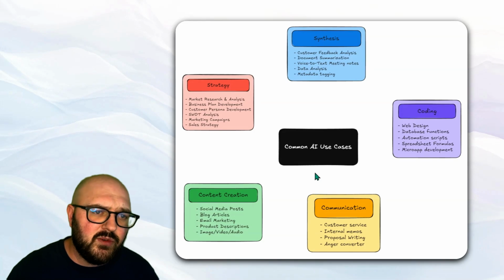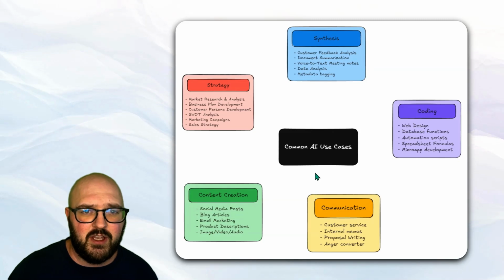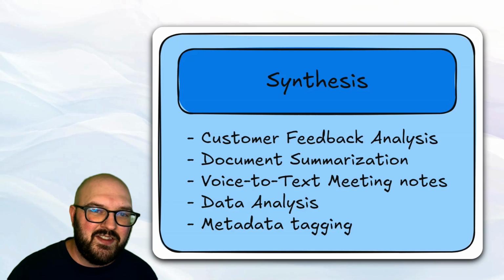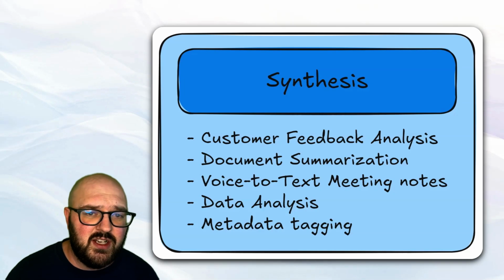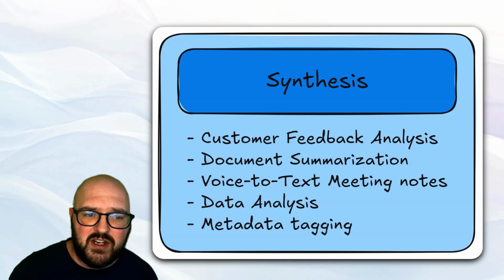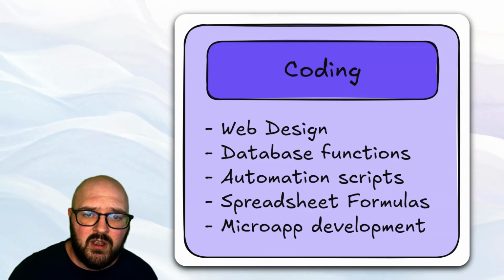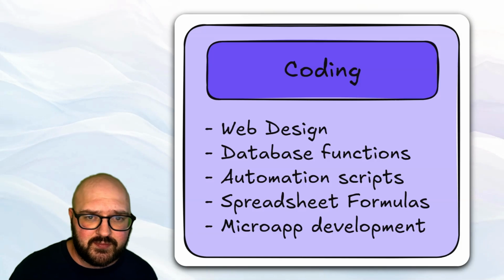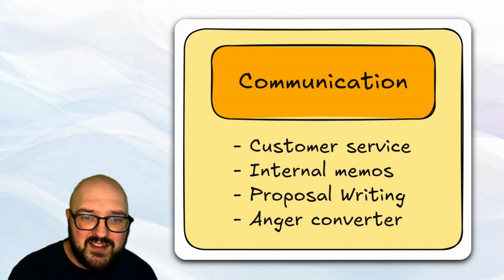What are Common AI Use Cases for my Business?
Ready to discover which AI use cases will actually transform your small business? In this comprehensive guide, I break down the 5 most practical applications of AI that any business can implement today.

🎯 What You'll Learn:
0:00 Introduction & AI Readiness Assessment
1:20 The 5 Core AI Use Case Categories
1:40 Strategy: Market Research & Business Planning
4:00 Synthesis: Data Analysis & Document Summarization
6:40 Coding: Automation Scripts & Spreadsheet Formulas
9:20 Communication: Professional Writing & Proposal Creation
12:00 Content Creation: Social Media & Marketing Materials
13:20 Free Use Case Generator Tool

🔥 Key Takeaways:
• Synthesis: Transform messy data into organized insights - customer feedback, meeting notes, document summaries
• Coding: Automate tasks with Google App Scripts and advanced spreadsheet formulas (no coding experience needed!)
• Communication: Write better emails, proposals, and internal memos with AI assistance
• Content Creation: Generate social media posts, blog articles, and marketing materials in your voice

💡 Pro Tip: Use our Context Engineer to fill out the Use Case Generator prompt perfectly for your specific business needs!